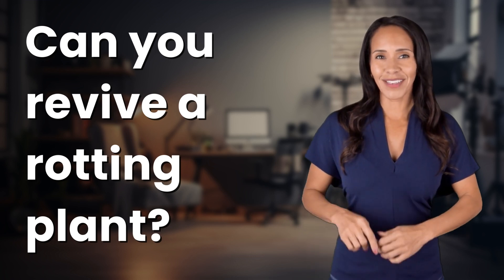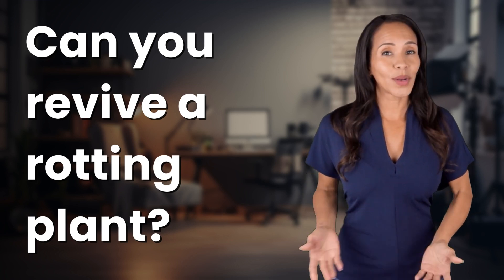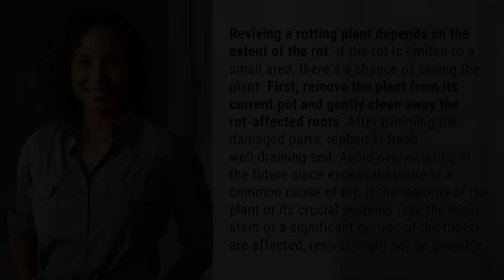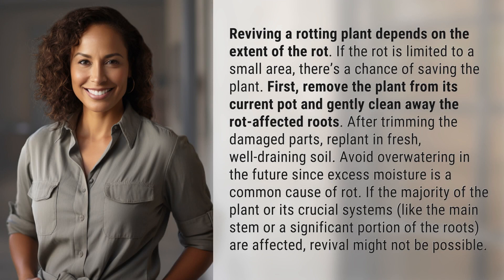Can you revive a rotting plant?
Reviving a Rotting Plant: Tips and Tricks 👉 Plant Revival Tips 👉 Learn how to save a rotting plant by removing affected roots, replanting in fresh soil, and avoiding overwatering. Discover when it might be too late to revive the plant.

Laura S. Harris (2024, April 7.) Can you revive a rotting plant?
    🌐 AskAbout.video